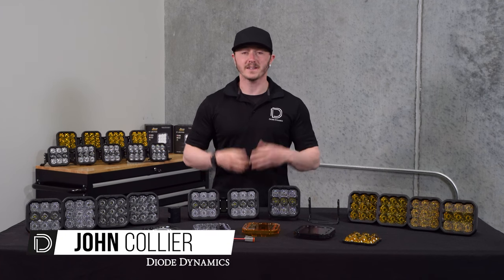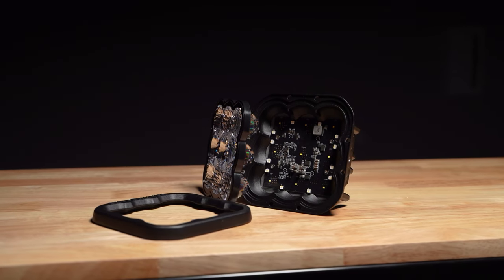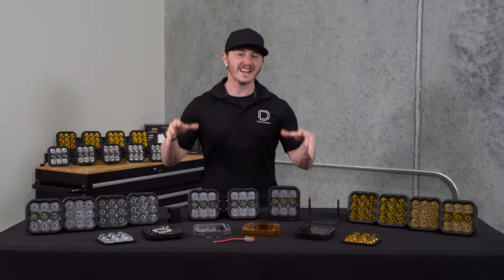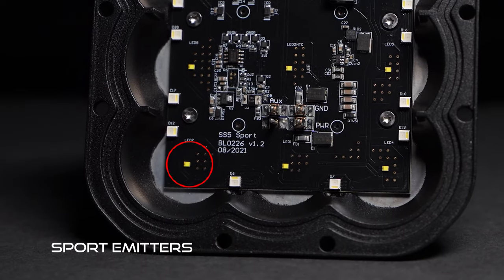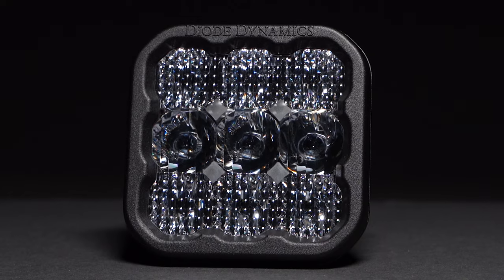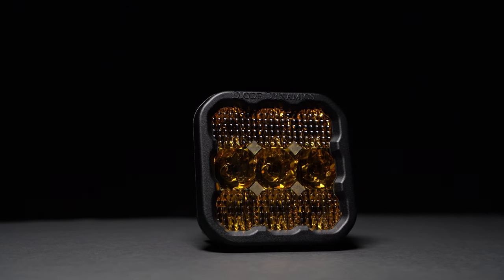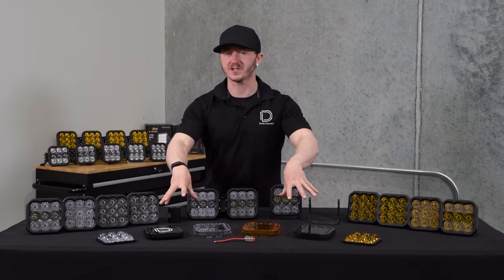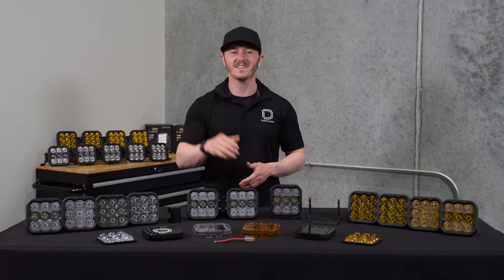Bigger and BRIGHTER! SS5 LED Pods from Diode Dynamics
0:00 Intro
0:18 Optics
0:58 Power Levels
1:09 Color Options
1:30 Beam Patterns
3:38 Interchangeable Lenses
3:52 Backlights
4:31 Mounting Options
4:57 Wiring
5:11 Covers
5:37 Outro

Traditional optics like reflectors or simple lenses lose light internally and to glare, so not all of the light shines on target. Instead, the custom-engineered TIR optic in the SS5 collects all of the light from the LED, and directs it only where you need it, drastically reducing glare and improving total efficiency.

Our patent-pending CrossLink technology allows you to link up to eight SS5 pods together to create your own lightbar. Unlike other options on the market that use multiple pieces to link pods together, we have designed a single-piece CNC aluminum link. This provides extreme rigidity, but is fully adjustable, for both straight and curved configurations. And thanks to inset threaded mounts built-in to every SS5, there is no need to buy a special linking version of the SS5 for your setup.

Products Shown:
DD6768P
DD6769P
DD6770P
DD6780P
DD6774P
DD6775P
DD6776P
DD6782P
DD6771P
DD6772P
DD6773P
DD6781P
DD6777P
DD6778P
DD6779P
DD6783P